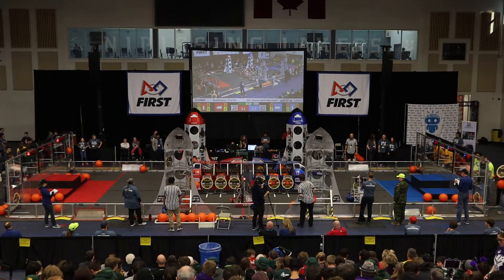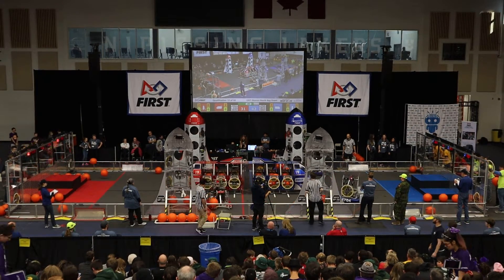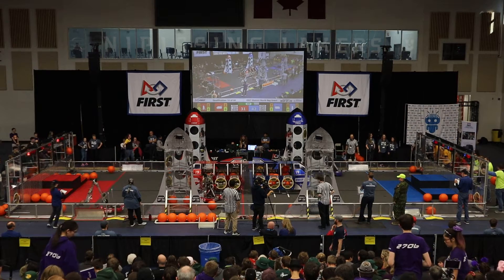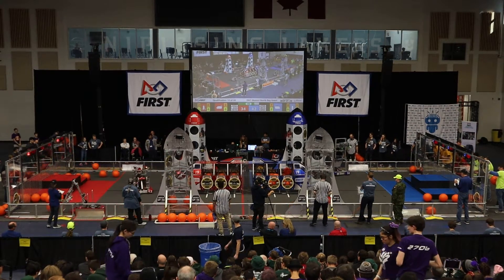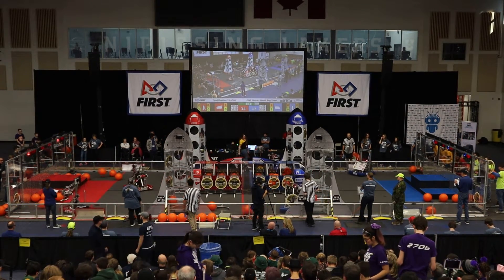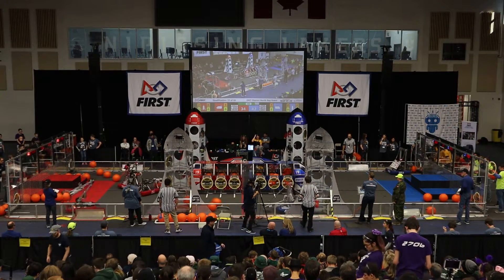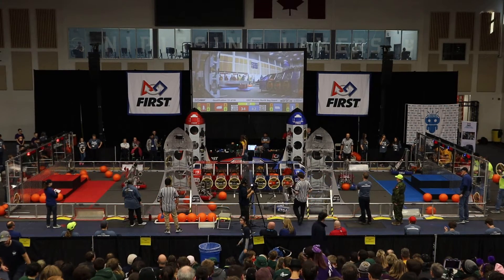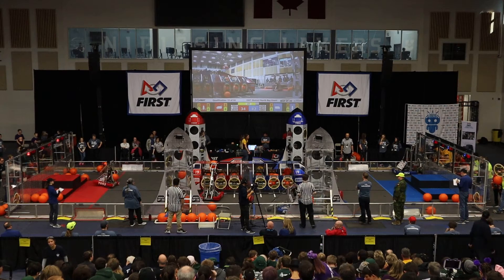ONT North Bay 2019 - Qualification Match 18